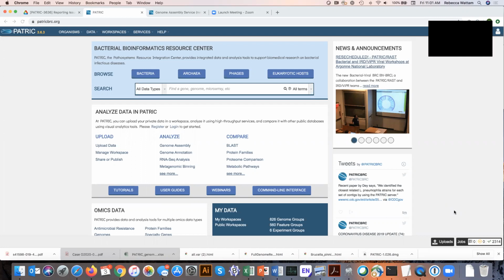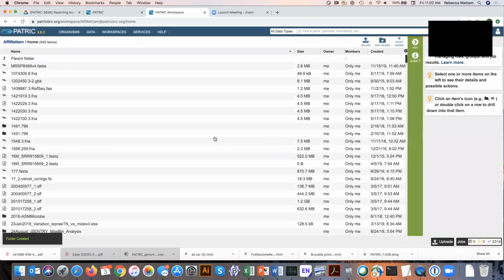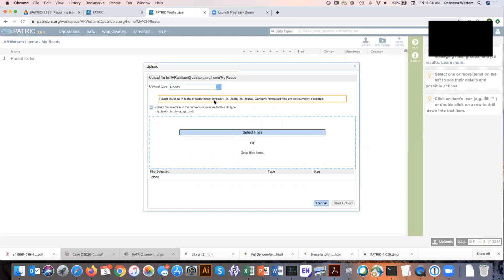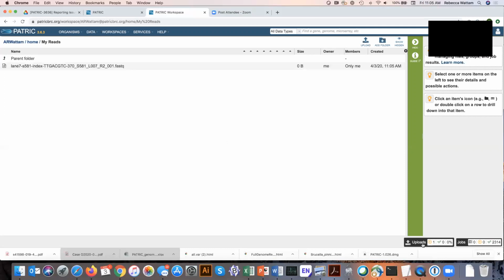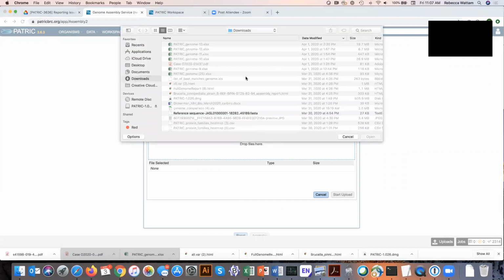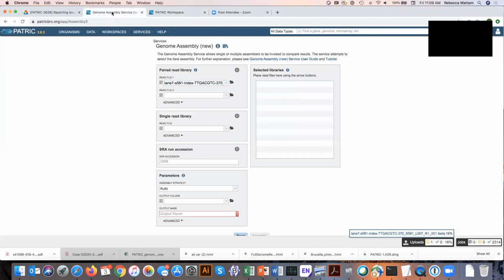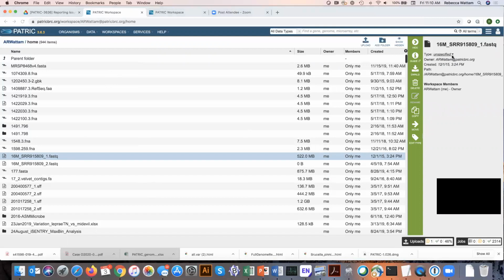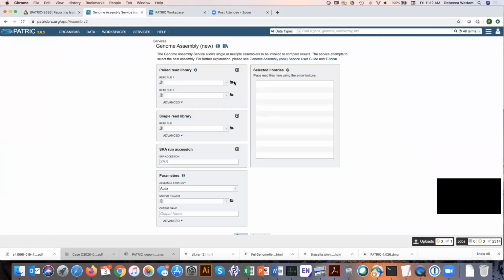Uploading files to PATRIC workspace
Demonstration of uploading files to the PATRIC workspace